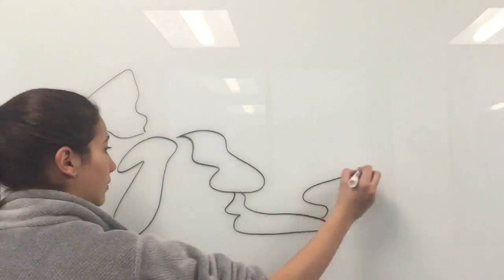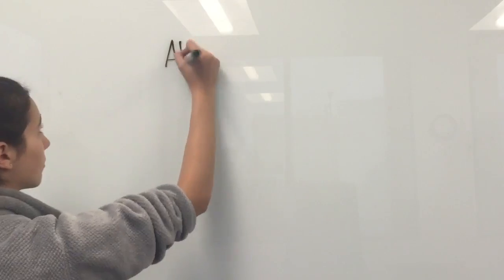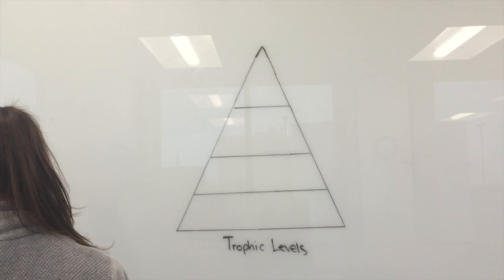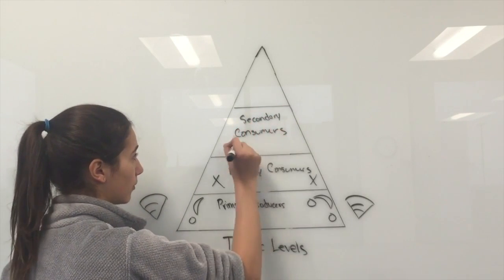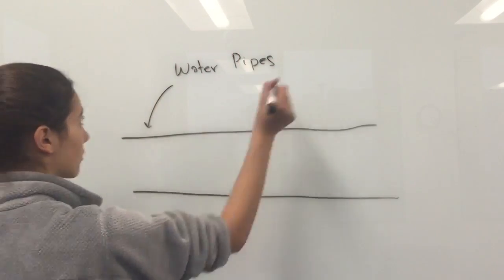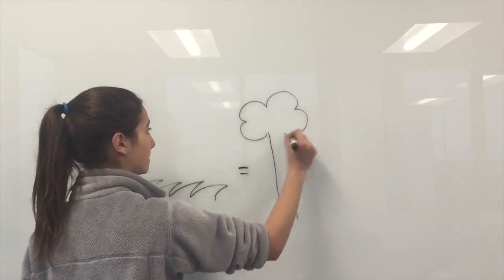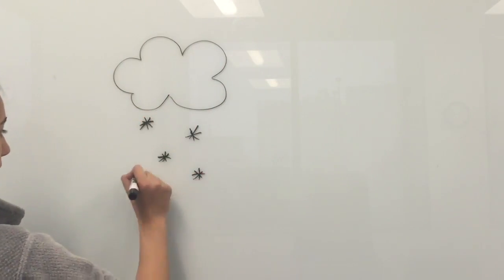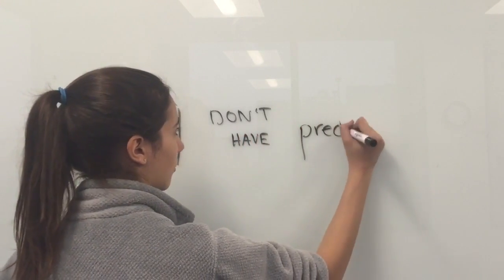Water Levels in Lake Michigan (Francis W. Parker School | Chicago, IL)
"Lake Michigan is important to Chicago's urban forest." - Emma A